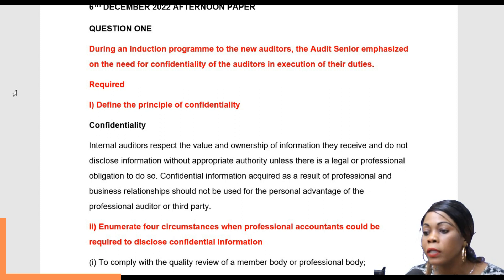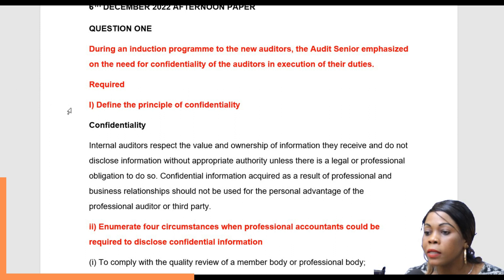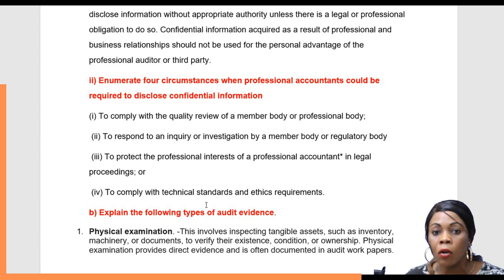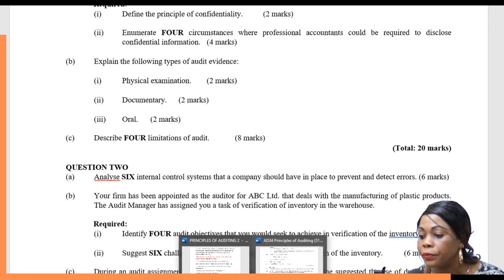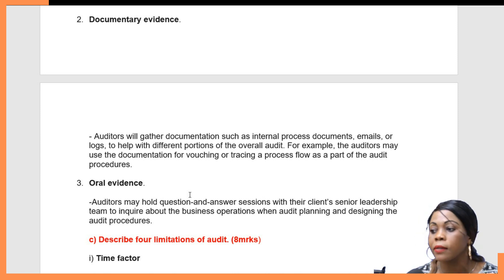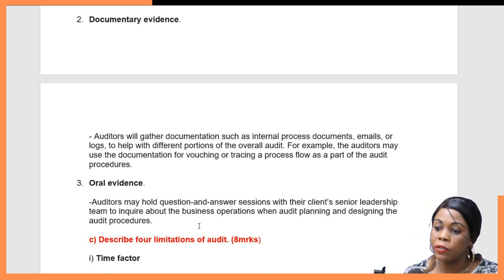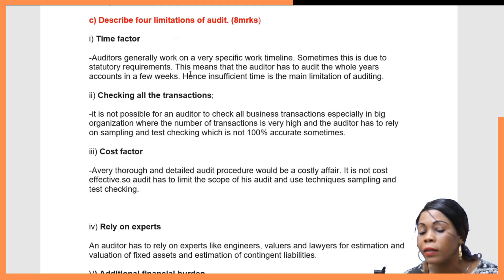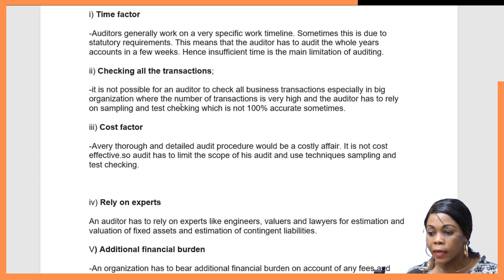ATD PRINCIPLES OF AUDITING DECEMBER 2022 Q1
//🔹DOWNLOAD LINK

ATD PRINCIPLES OF AUDITING APRIL 2023 Q2

ATD PRINCIPLES OF AUDITING APRIL 2023 Q3

ATD PRINCIPLES OF AUDITING APRIL 2023 Q4

ATD PRINCIPLES OF AUDITING APRIL 2023 Q5

// IMPORTANT LINKS